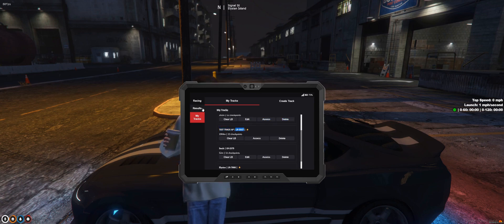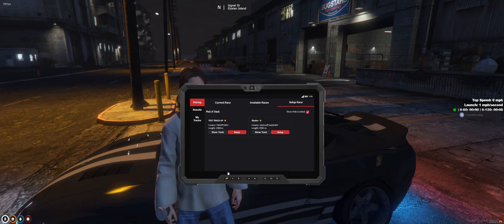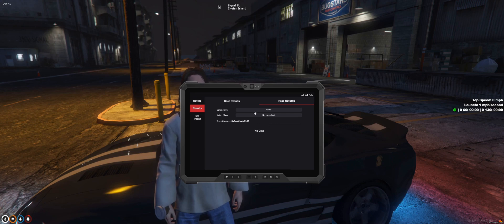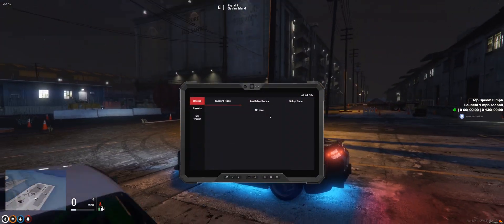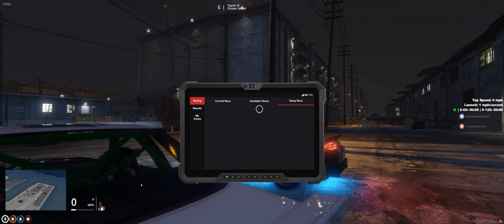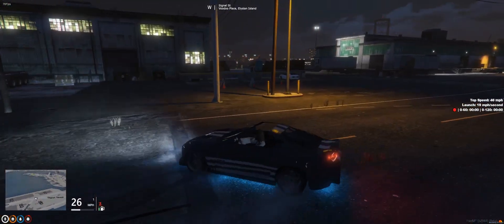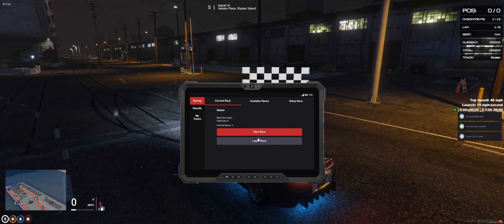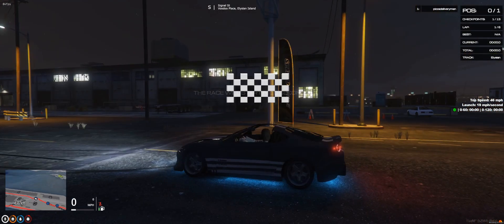cw racingapp - The UI update